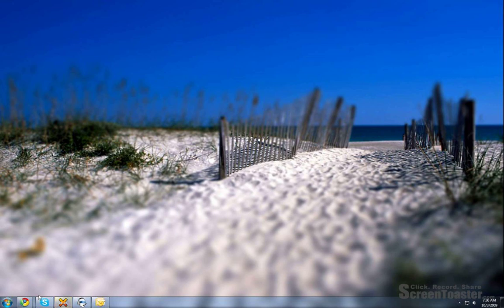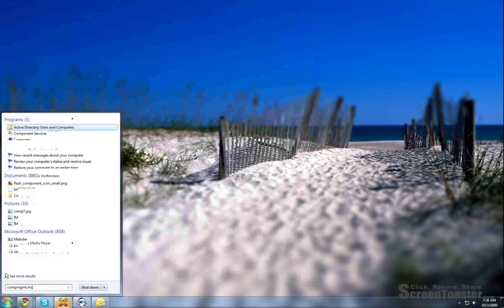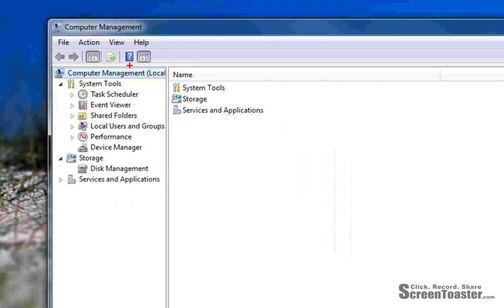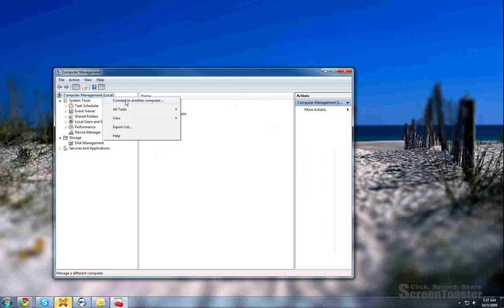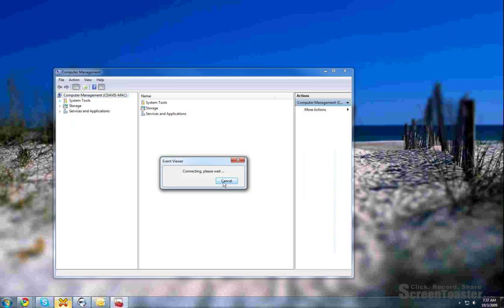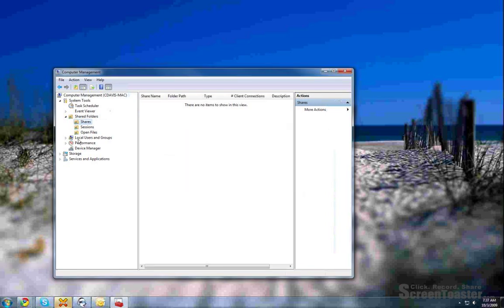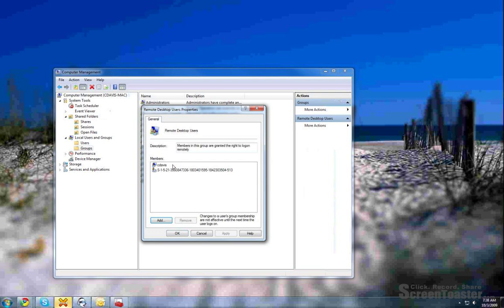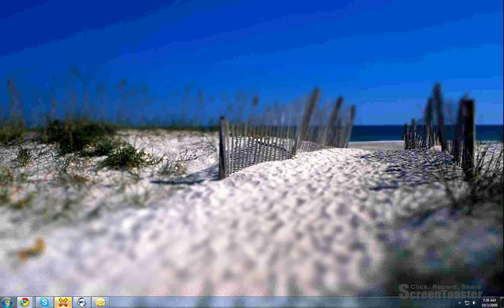Remote Computer Management - Tips Tricks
How to run Computer Management on a remote machine. Remotely manage computers with this quick tip!

Start - Run - compmgmt.msc